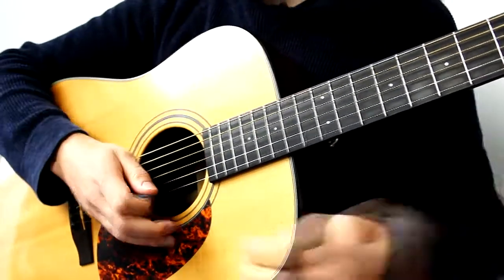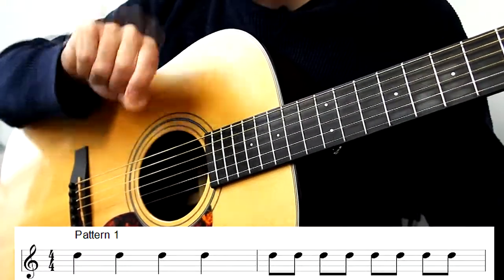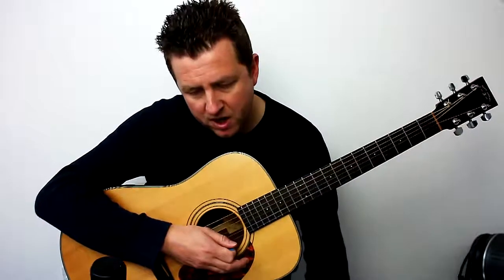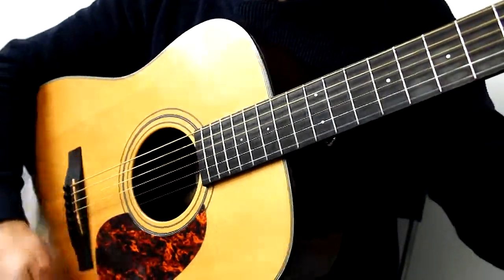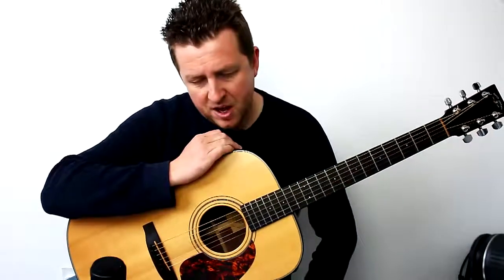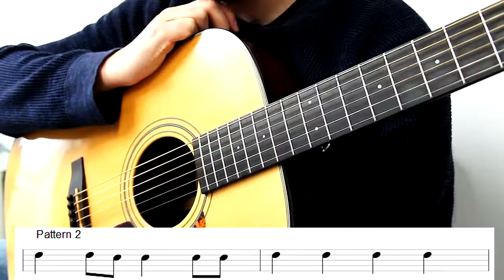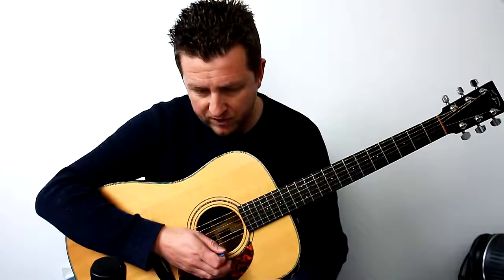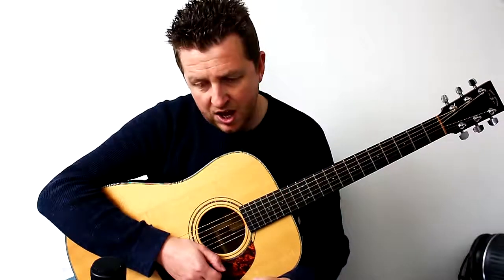Beginners Acoustic - Video 28 - Beginners Rhythm Playing 8th Beats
This video is part of Essential Acoustic - Beginner. Access is for Premium Student Area Members only.